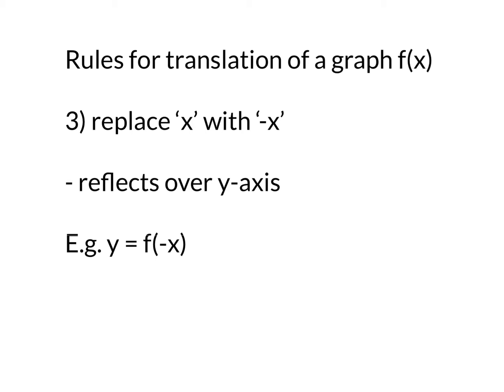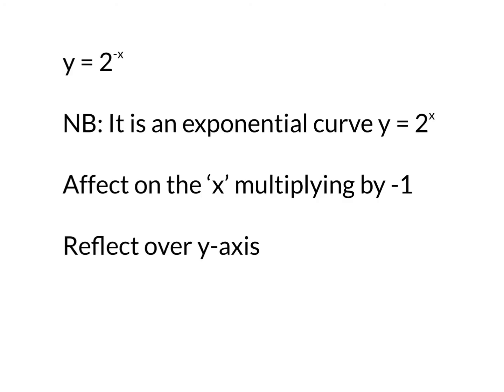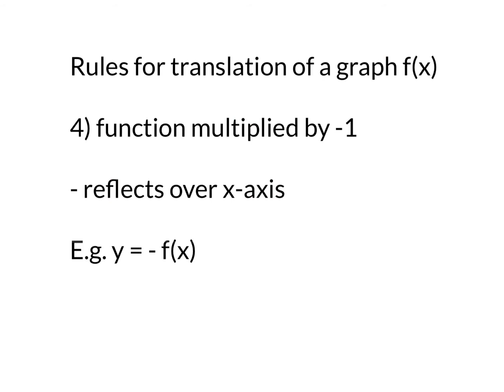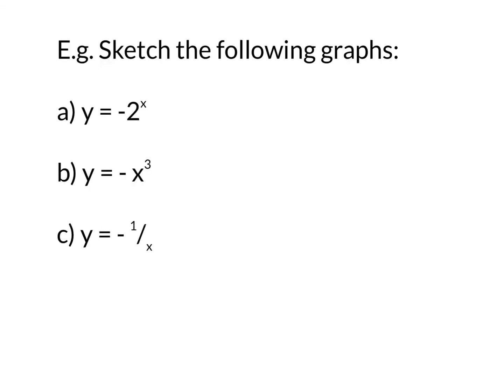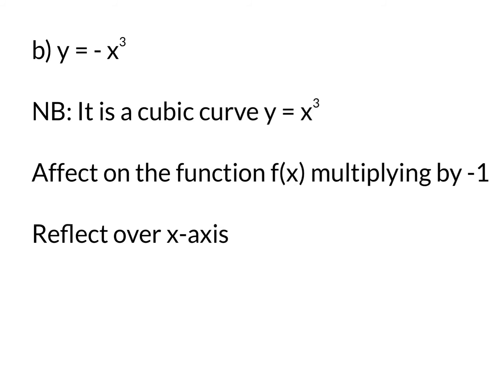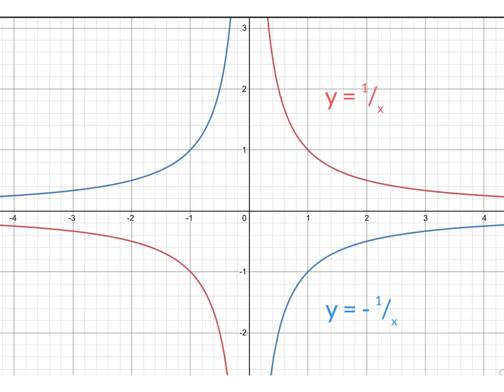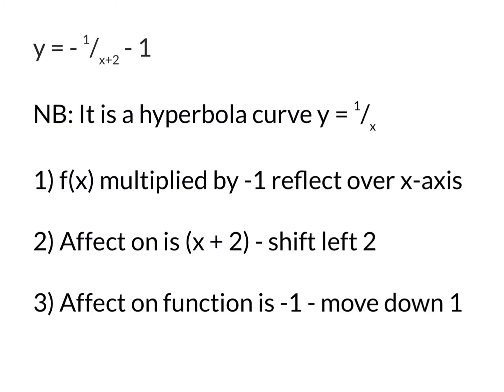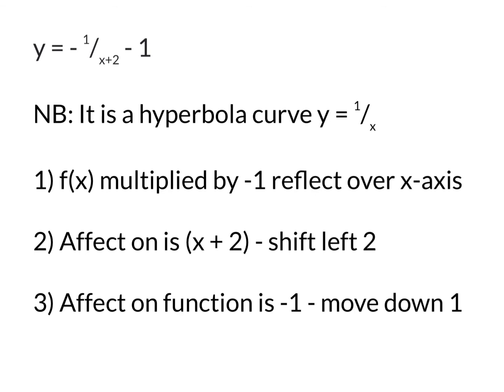Translation of graphs Part 2